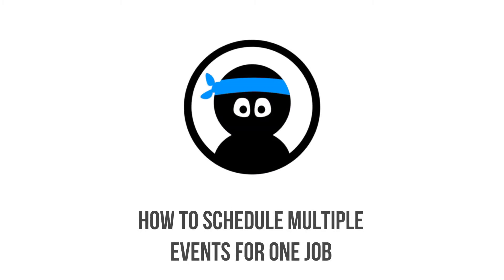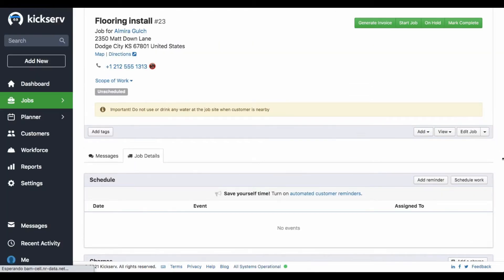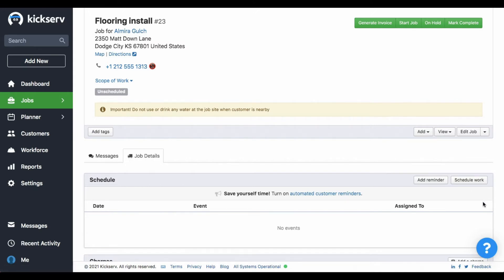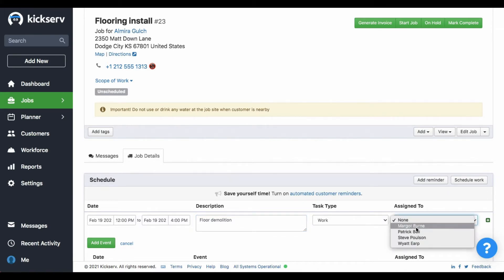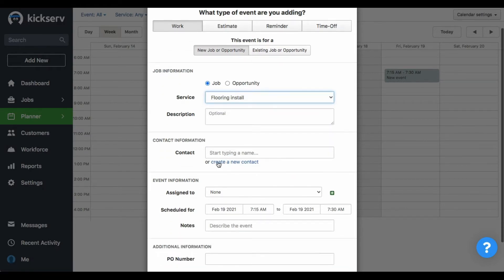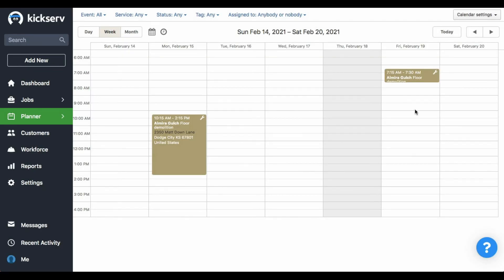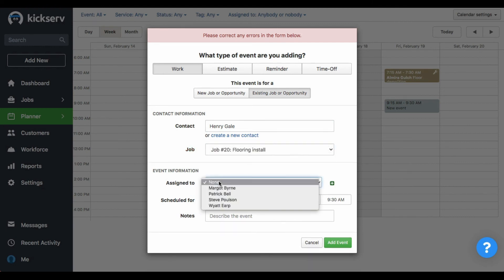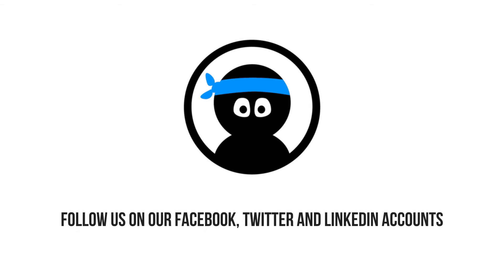Kickserv - How to schedule multiple events for one job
Create various events for the same job in Kickserv Field Service Management Software.